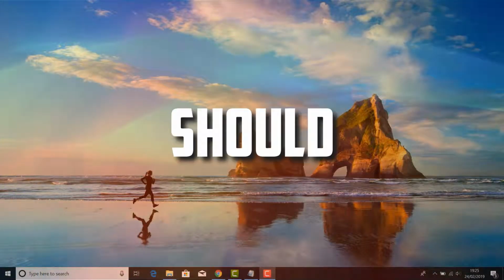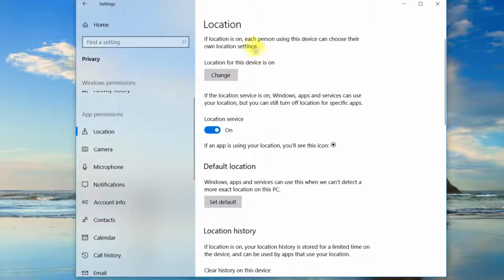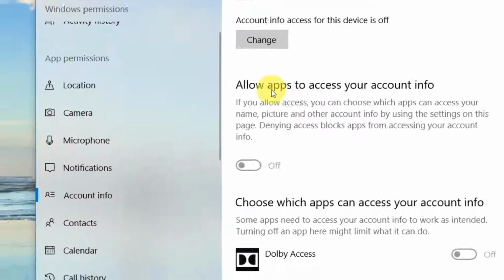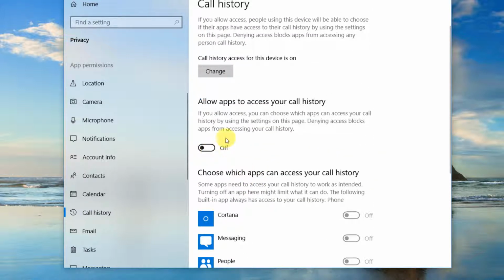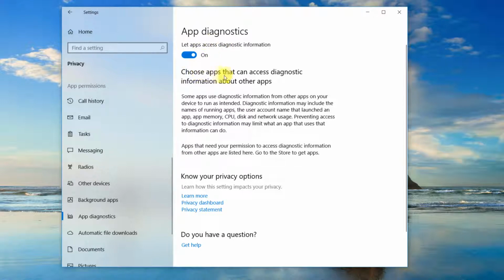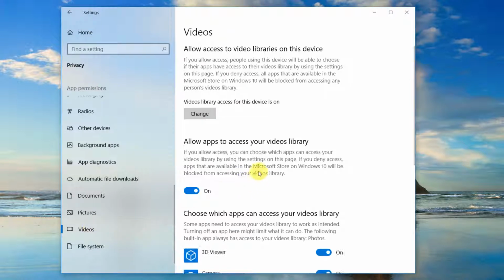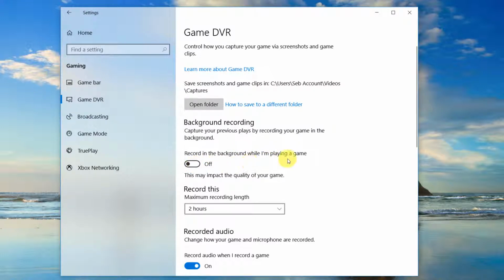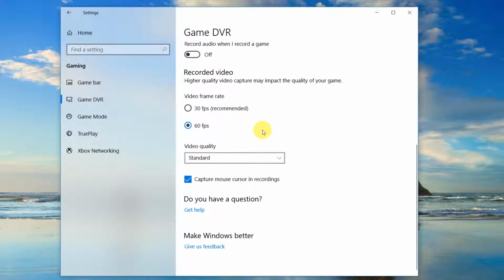Windows 10 Privacy Settings To Turn Off (2019)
Hey there, in this video I will run through some Windows 10 privacy settings you should turn off if you want to protect your privacy or limit the amount of data you want to share with Microsoft and third party apps.

I go through the Windows 10 Privacy Settings that I turned off however this may limit some functionality such as the microphone and camera which you may want to use. Use your own judgement as to what you want to turn off.

Hopefully this video has highlighted the ways in which Microsoft tracks your data, how it shares it and how you can protect your privacy in Windows 10.

Thanks
Seb